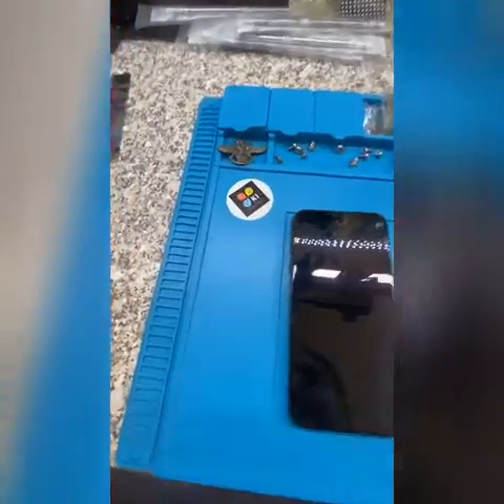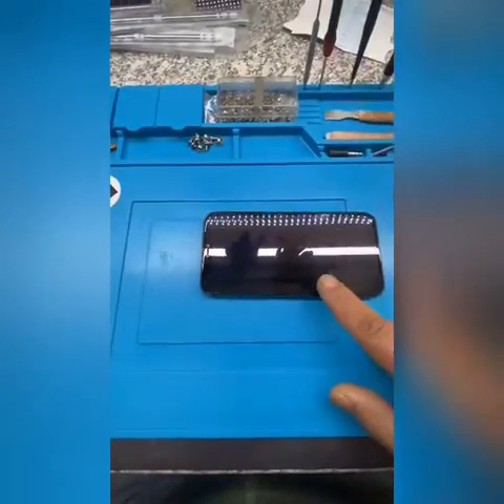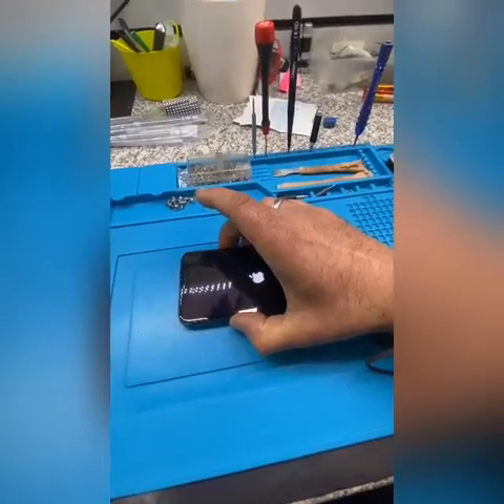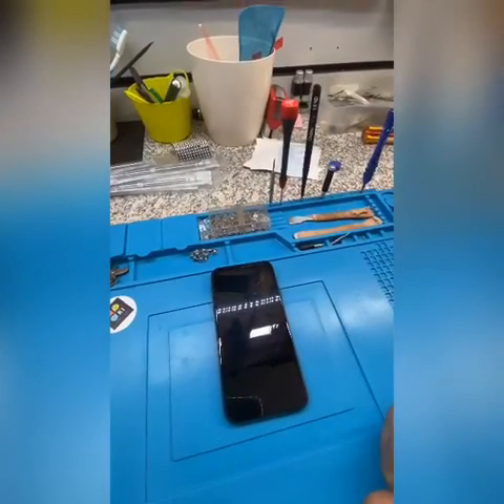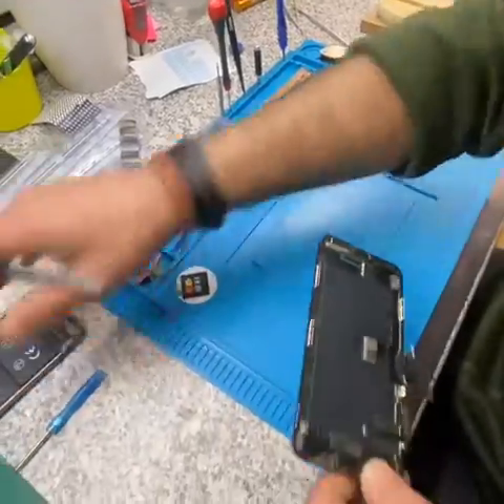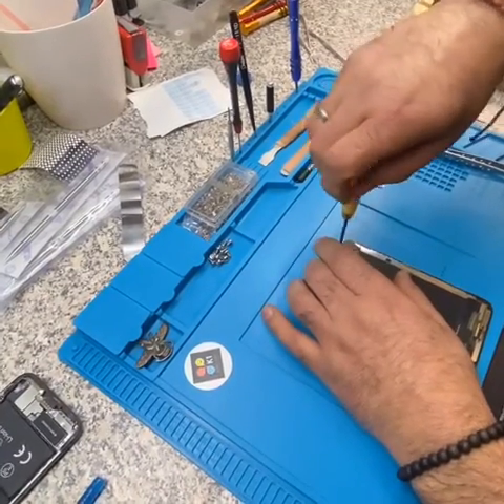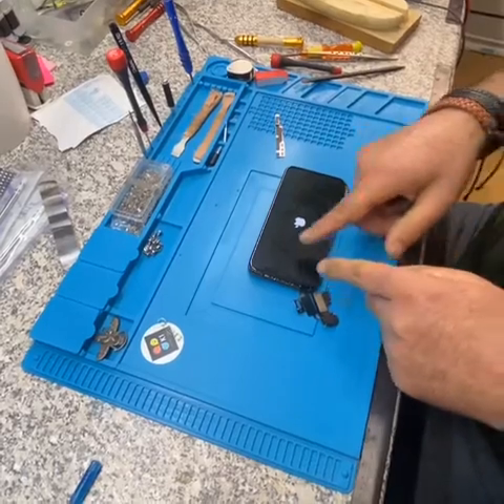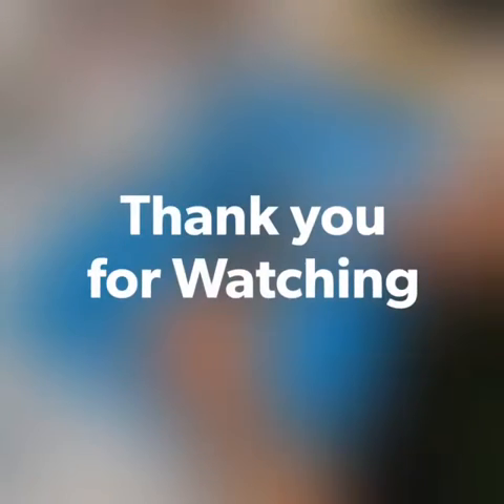iPhone error 4013 iPhone X easy fix. iTunes error 4013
1st sorry for saying switing instead sweating 😅

This video show you how to fix iPhone if you get error 4013 when you restore with iTunes.
This video show iPhone X.
Please careful when you disconnect proxy Flex.

If you have questions about this repair please drop a comment I try my best to help you.

K1 Repair Centre
40-42 High Street
Clacton-on-Sea
CO151UQ
England